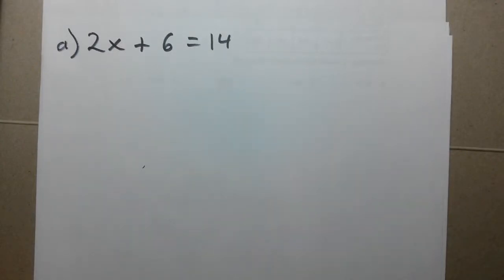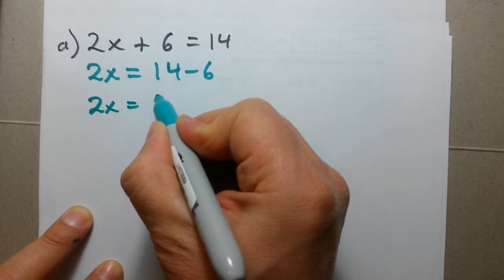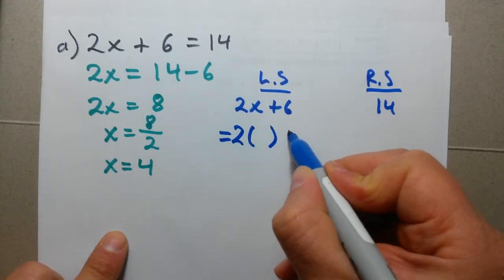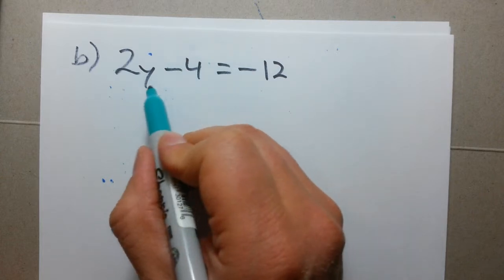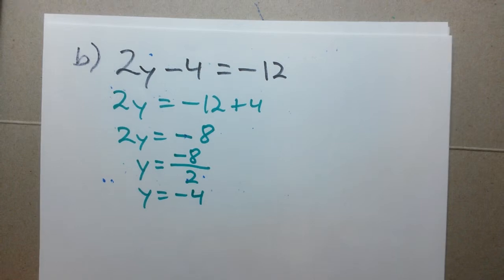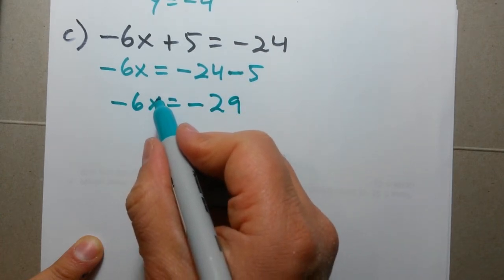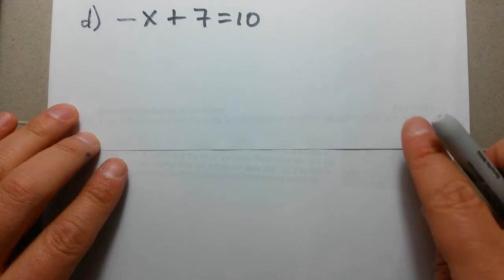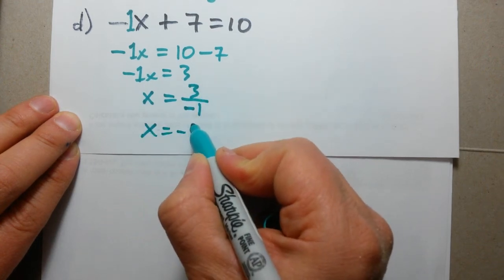Solving Equations (Simple Examples)